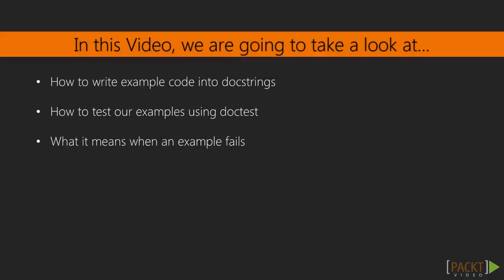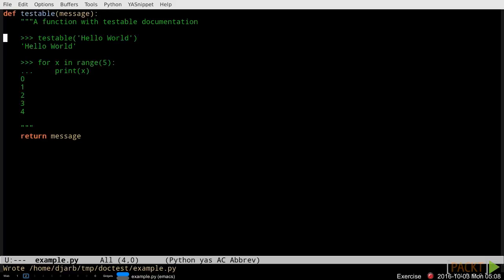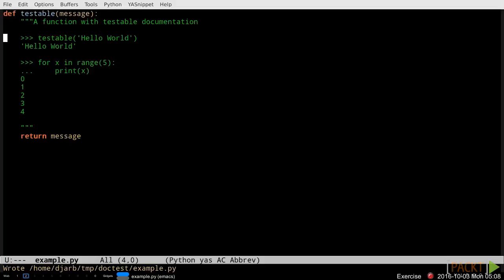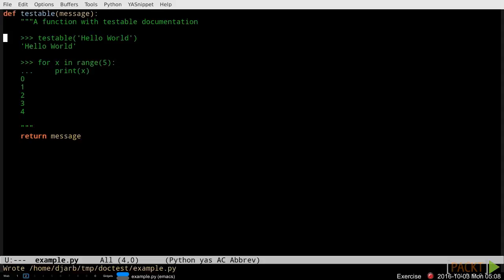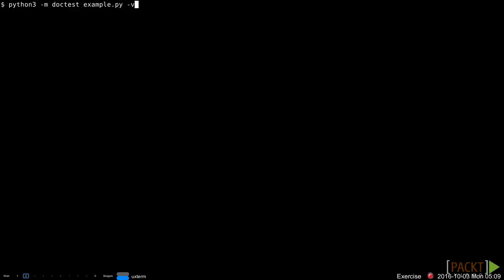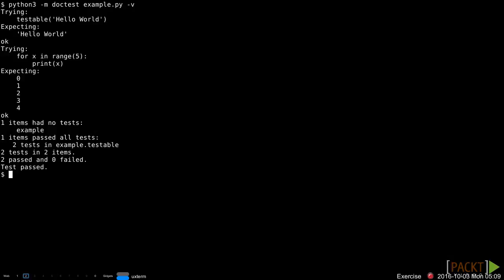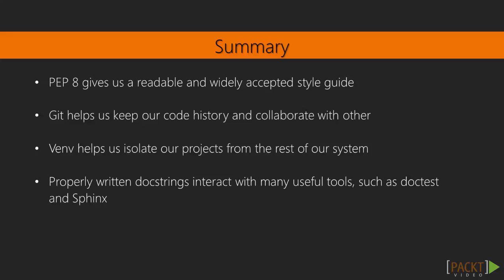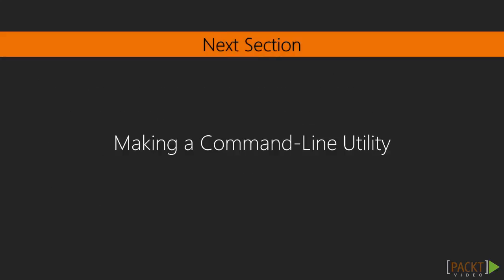19 Getting the Most Out of docstrings 2 doctest